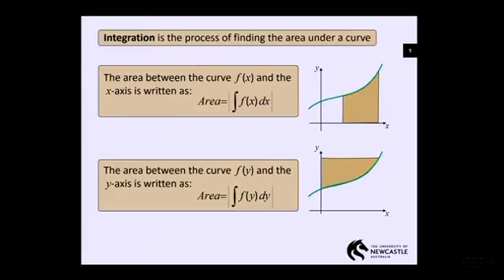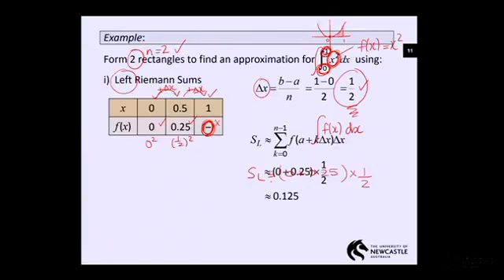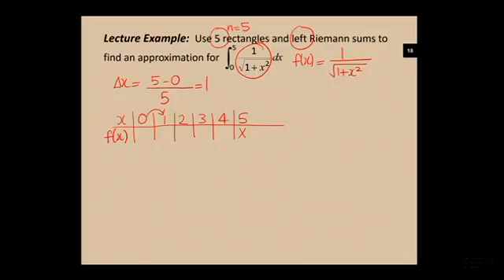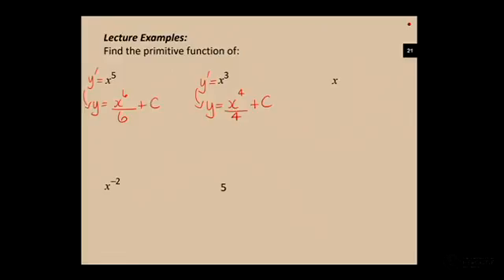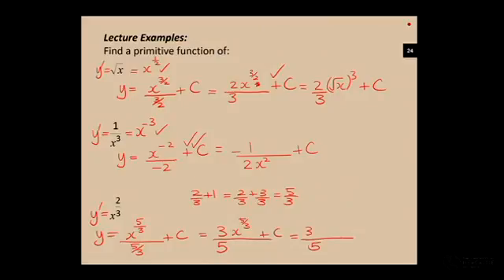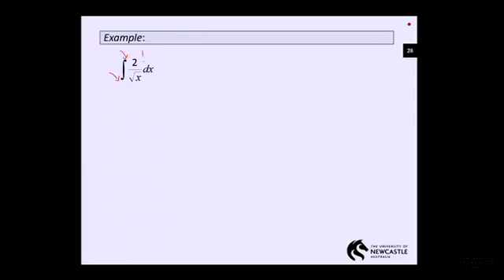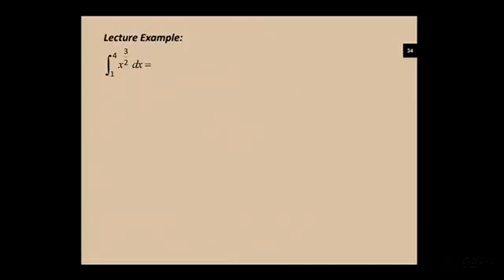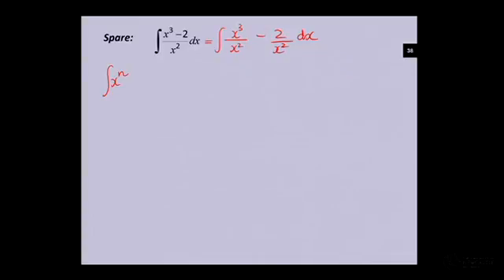2016 EPMATH125 Lecture A3